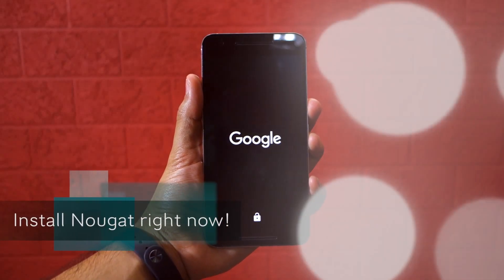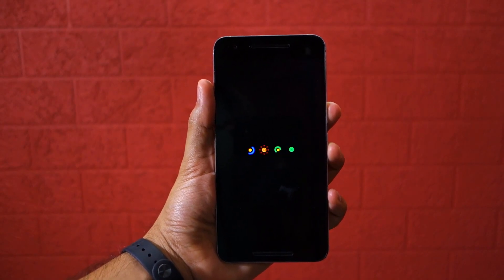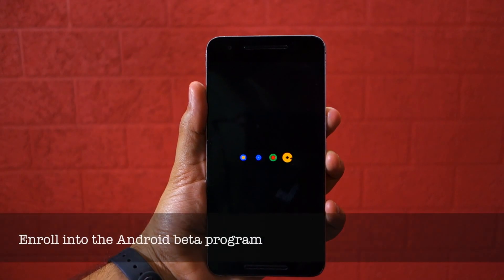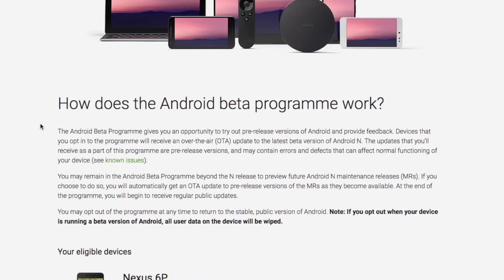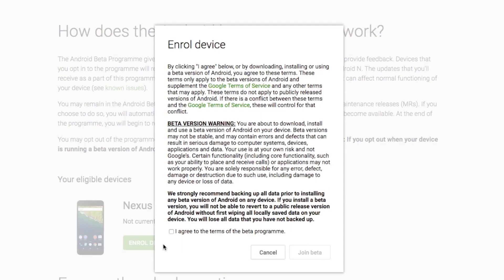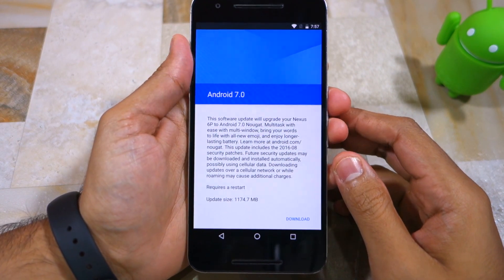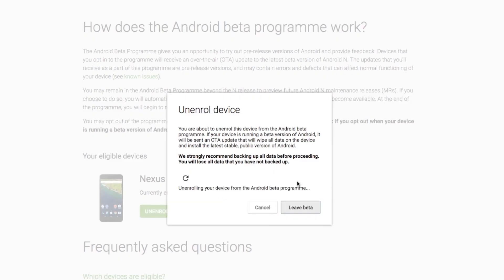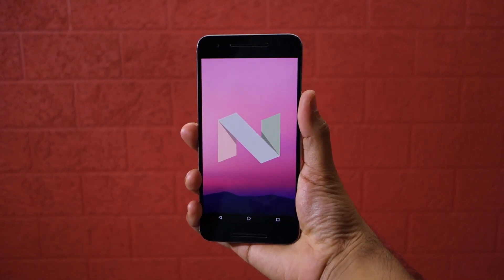Get Android 7.0 Nougat OTA Update for Nexus 6P, 5X, and Nexus 9 Right NOW!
Get the Android 7.0 Nougat OTA update by enrolling into the Android beta program.